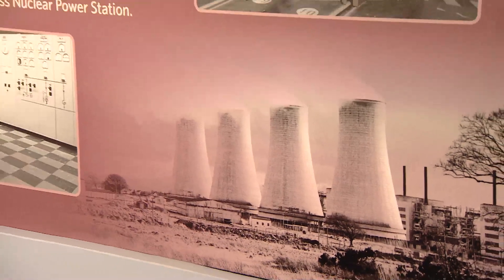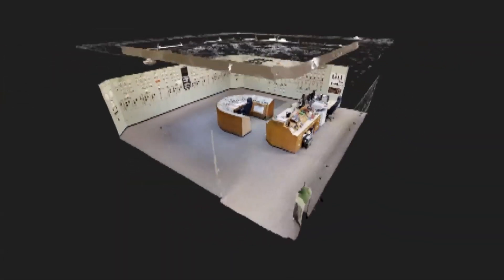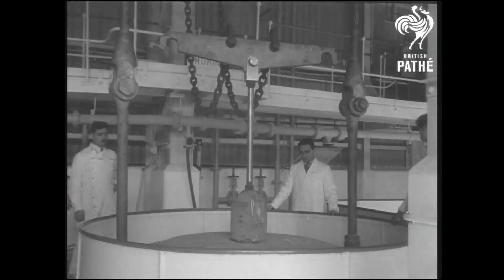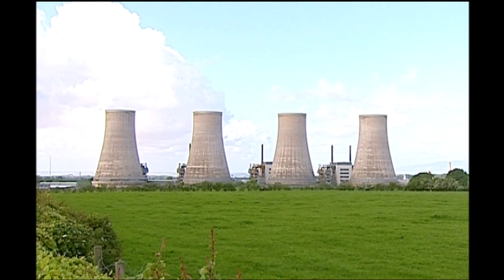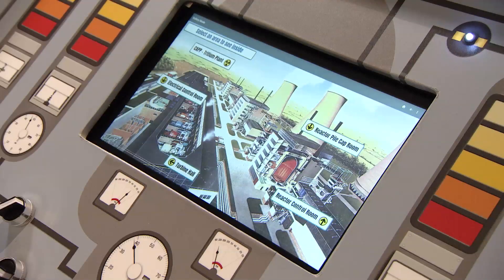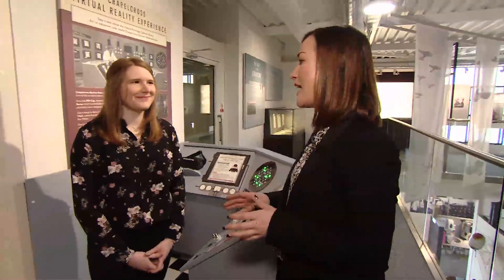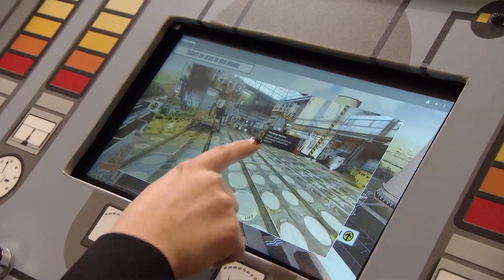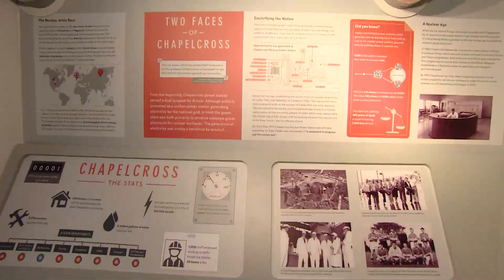Virtual Reality lets you go INSIDE a nuclear facility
A new virtual reality experience has opened at the Devil's porridge museum in Dumfries and Galloway. It gives visitors the chance to see inside the famous Chapelcross Nuclear Power station from the control room to the turbine hall. I gave it a go for ITV Border News